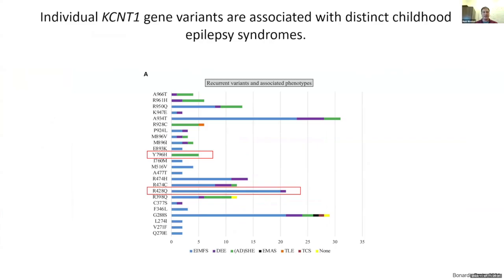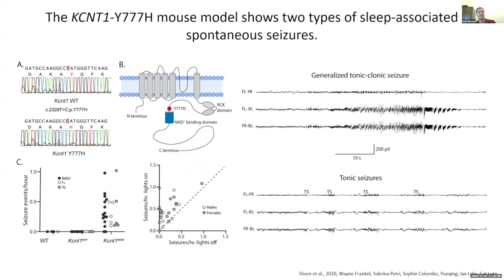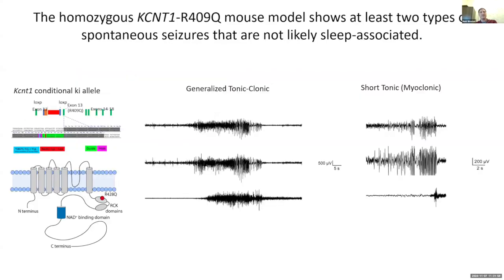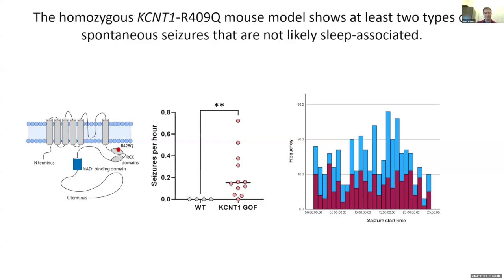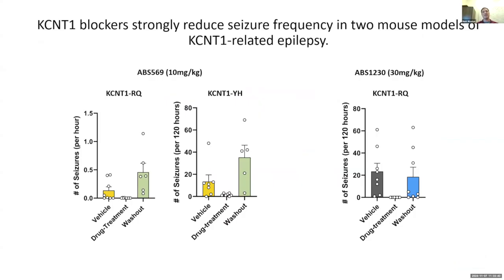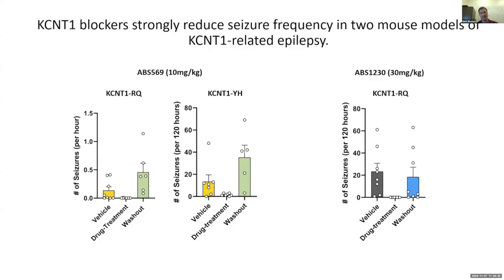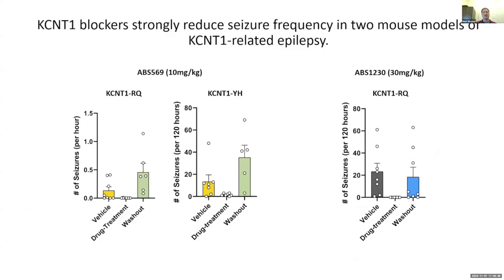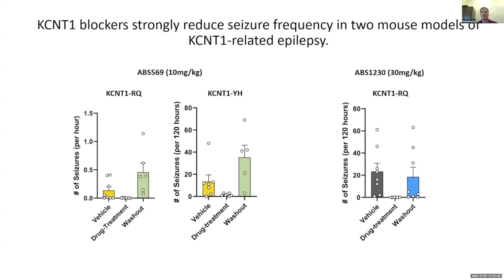Dr. Matthew Weston - KCNT1 Roundtable Nov 2024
Dr. Matthew Weston speaks about seizure control in a mouse model of KCNT1 epilepsy using a new targeted small molecule therapeutic designed to block activity of the KCNT1 potassium channel.